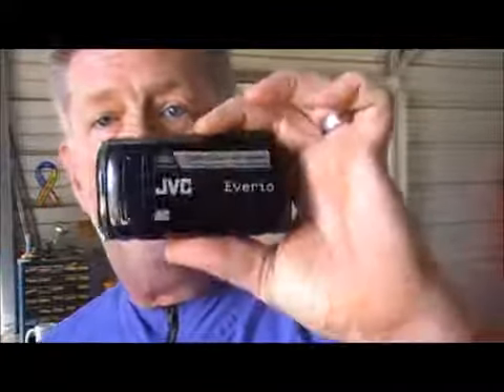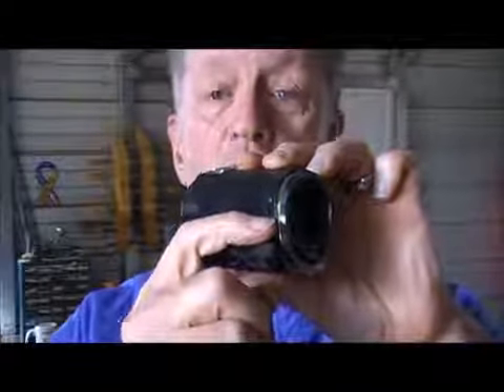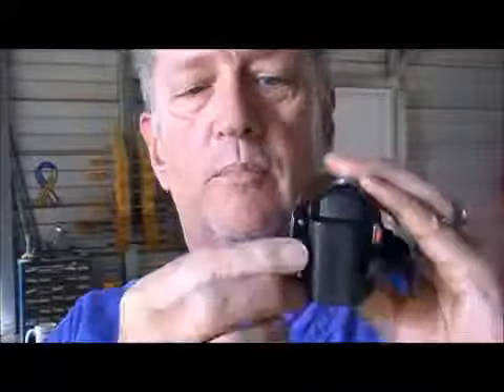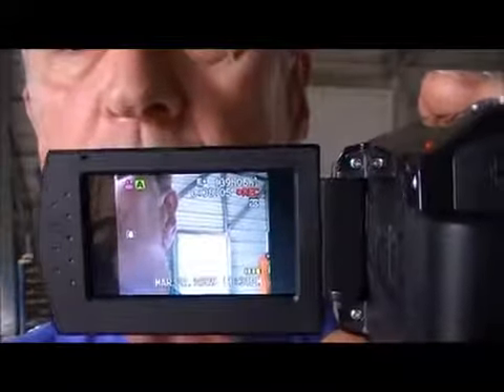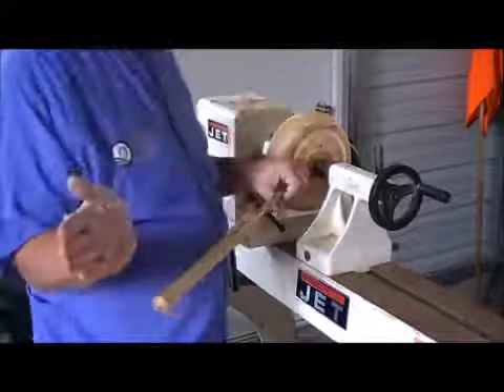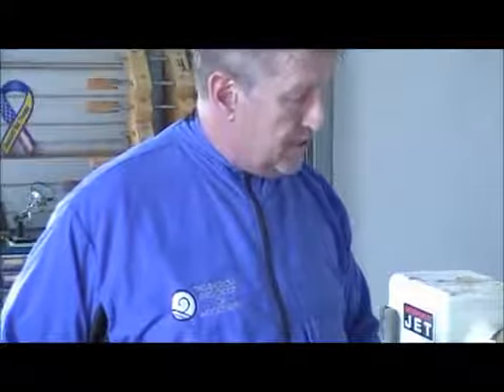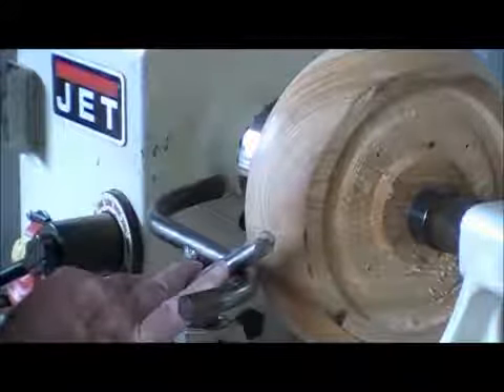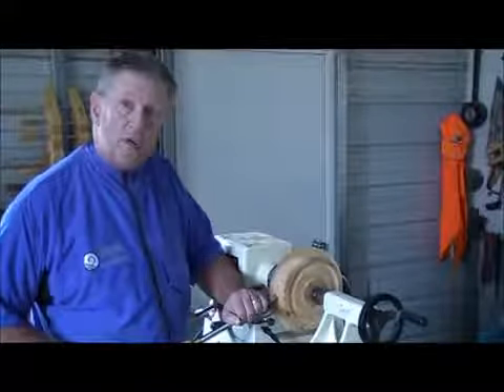FWS Camera Operators.Training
Camera training for volunteers at the Florida Woodturning Symposium